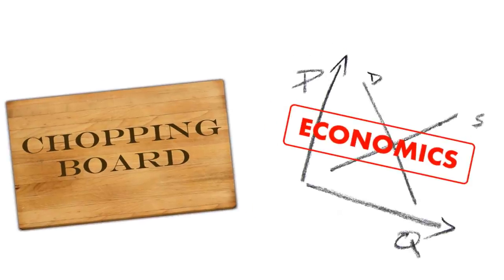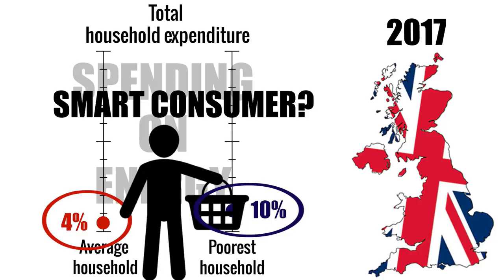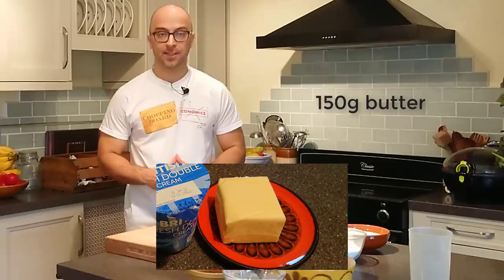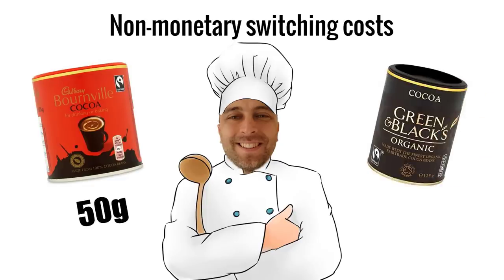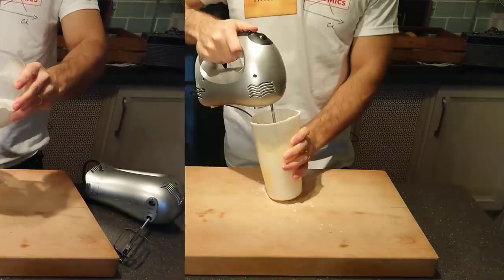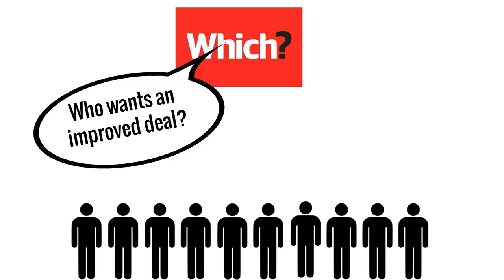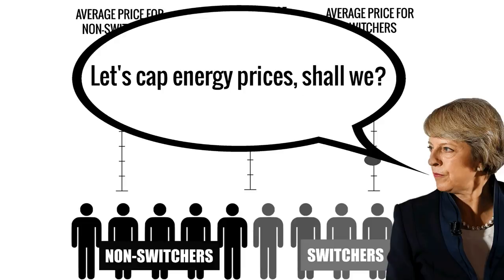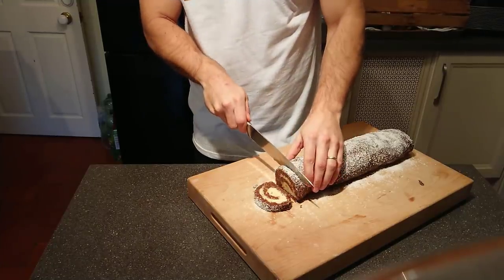Energy bills, switching, and a coconut roulade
How much time do you spend searching when you buy something?
What does it take for you to give up an old brand and switch to something new? What about your energy bills? Do you ever try to save money by searching for better deals? This episode gives you an insight into the economics of searching and switching, whilst offering you a recipe for an energy saving non-bake desert, a coconut roulade.